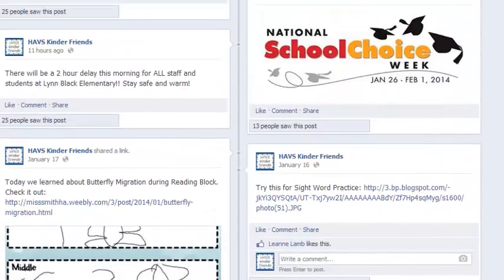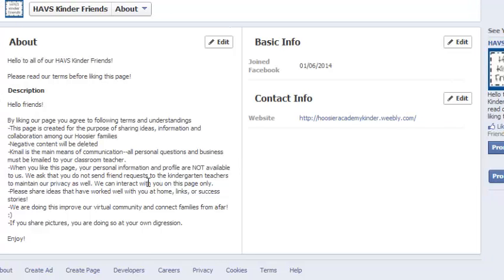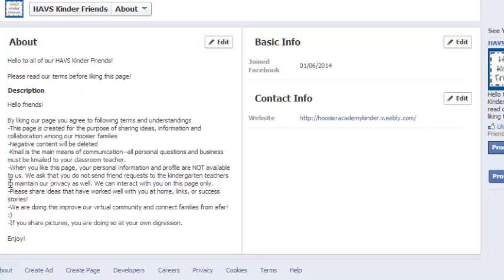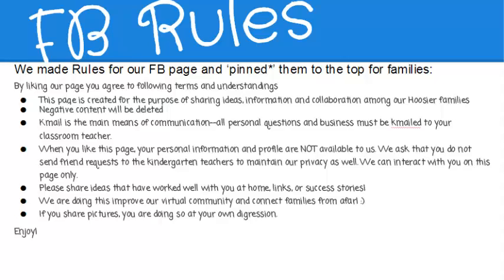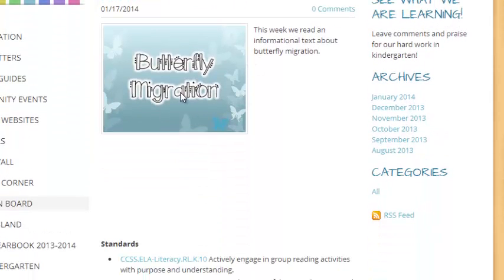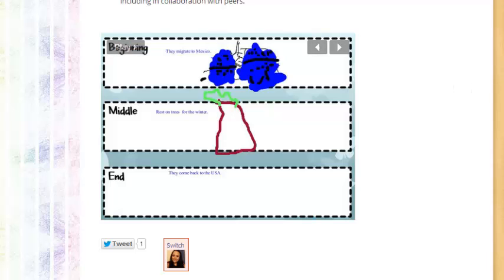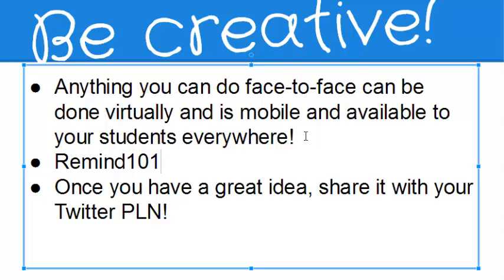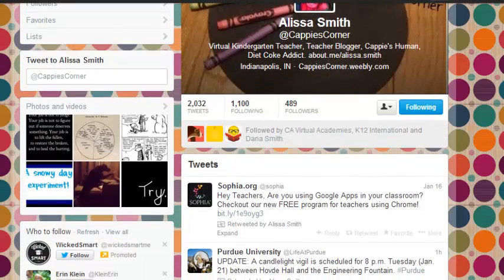Creating a Strong Virtual Community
For online and F2F educators